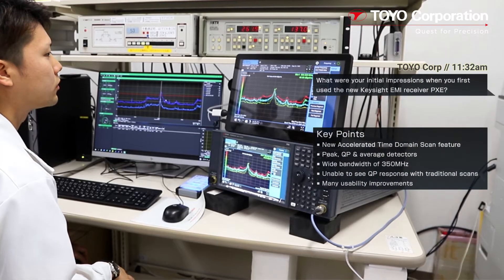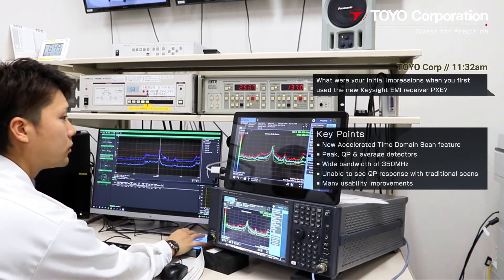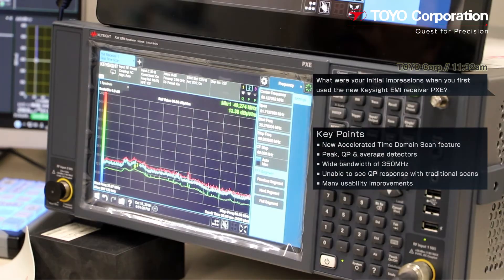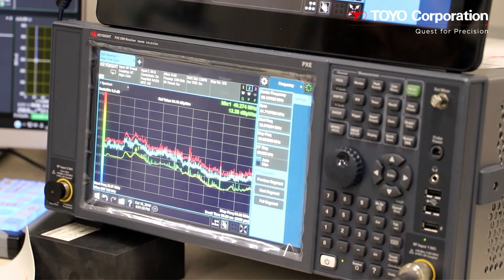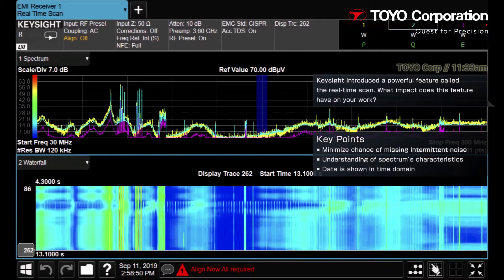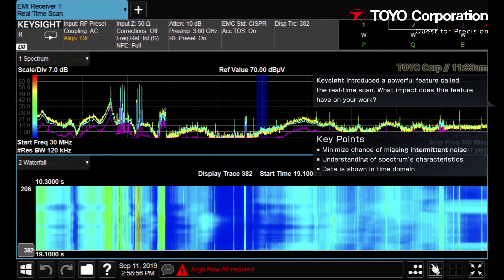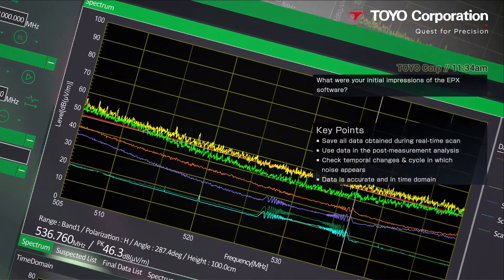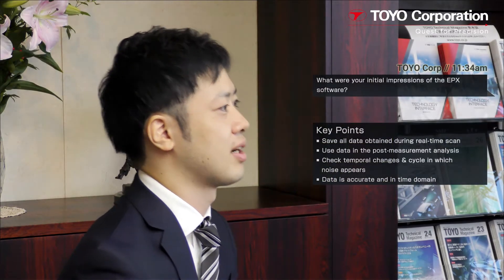Ricoh Customer Video (Short Version) (US)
Shuhei Takahashi of Ricoh discusses their experiences using the Keysight EMI receiver (PXE) and TOYO EMI software (EPX) in their design and test workflows.